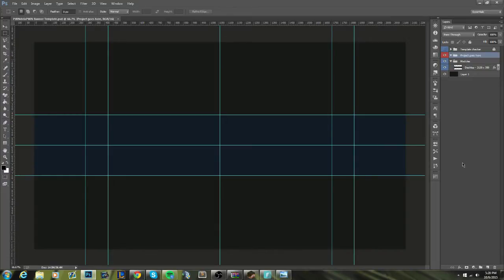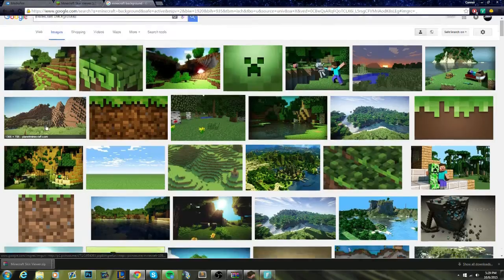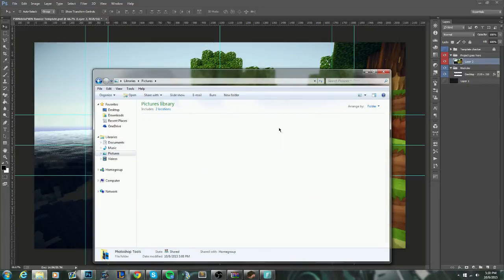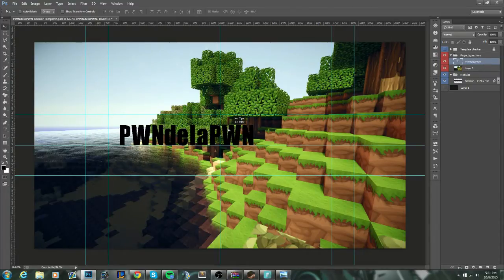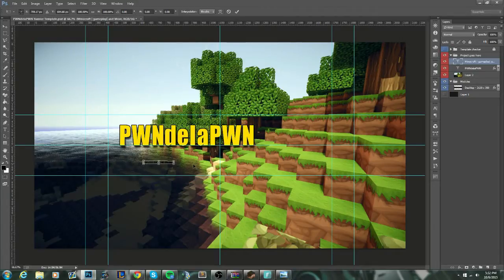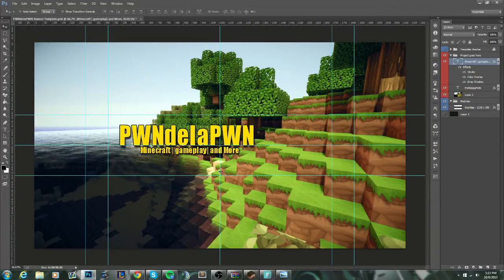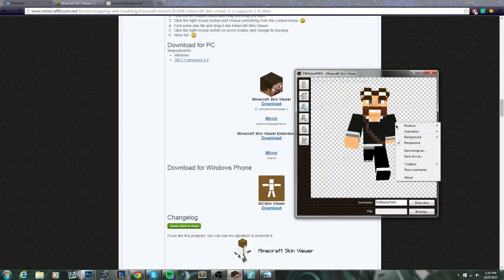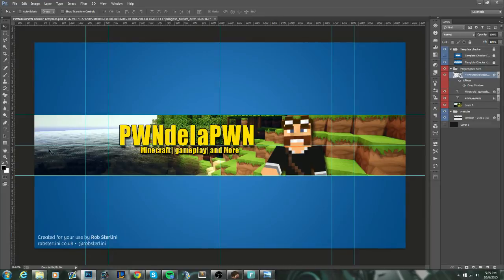How To Make a Cool EASY Minecraft Banner With Photoshop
How To Make a Cool EASY Minecraft Youtube Banner